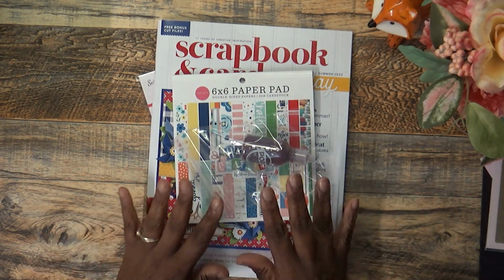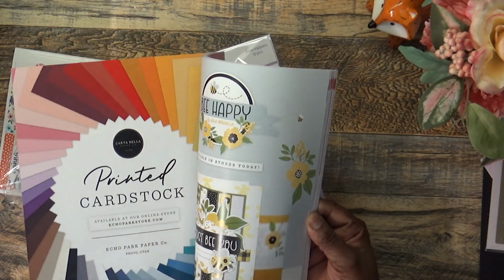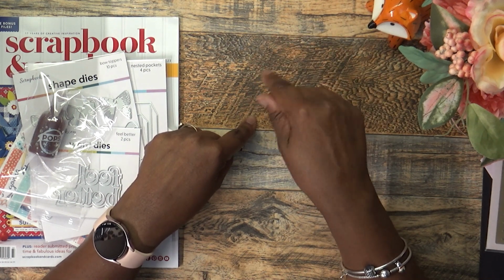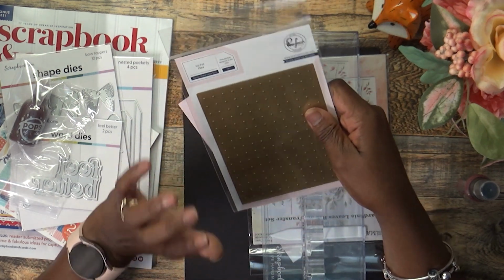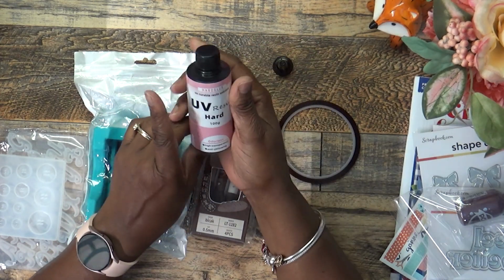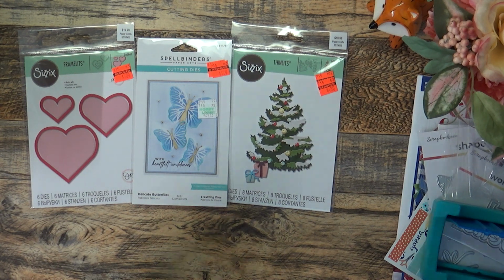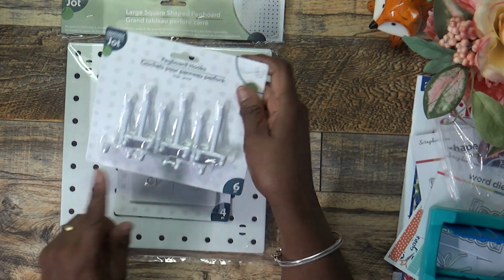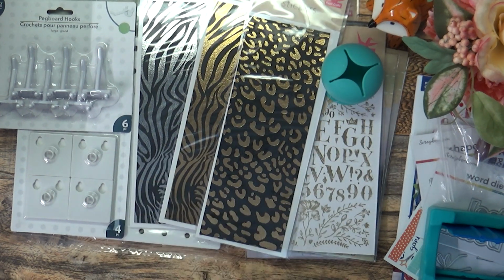New Finds! - Cumulative Hauls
In this video I am sharing with you shopping hauls from Scrapbook.com, Temu, & Dollar tree. Enjoy and be blessed!